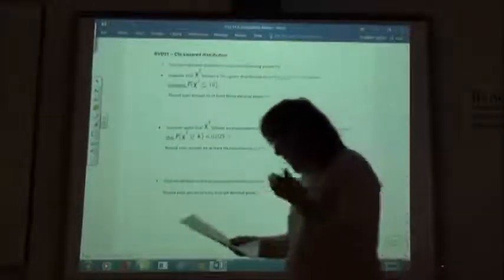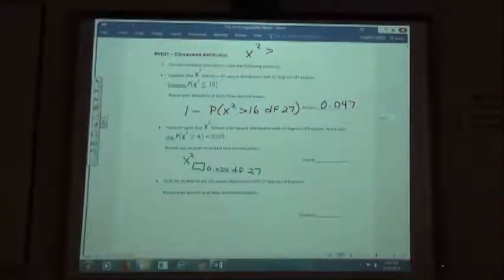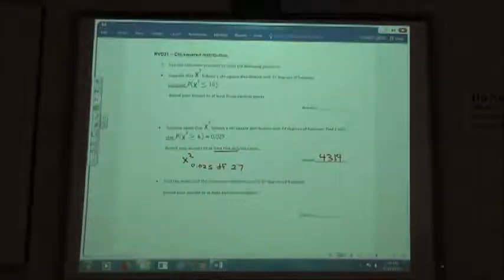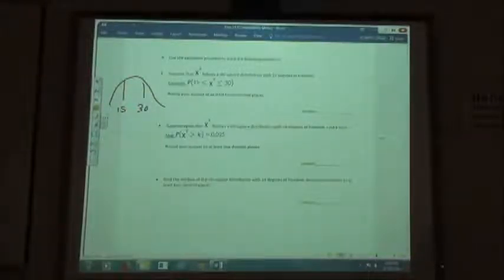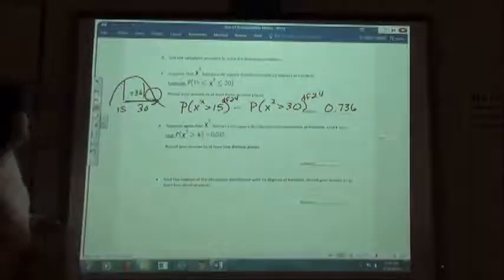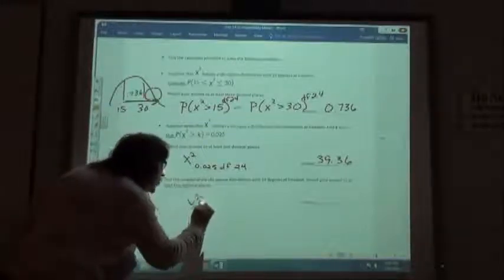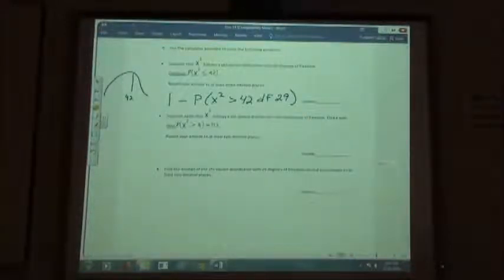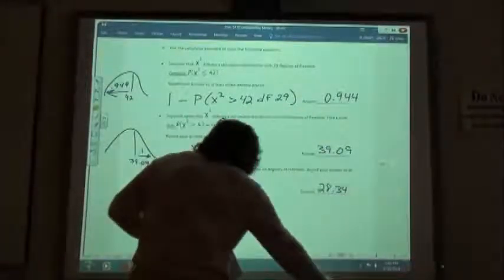RVD21 Chi square distribution